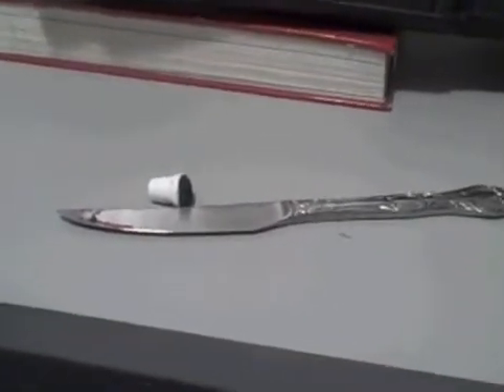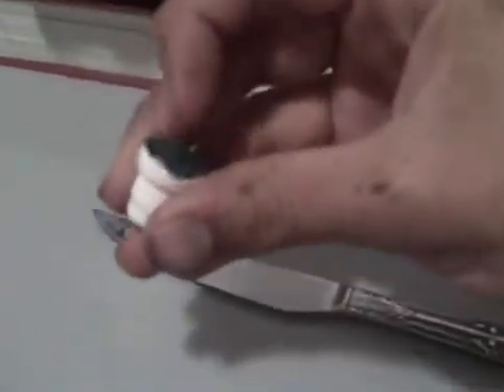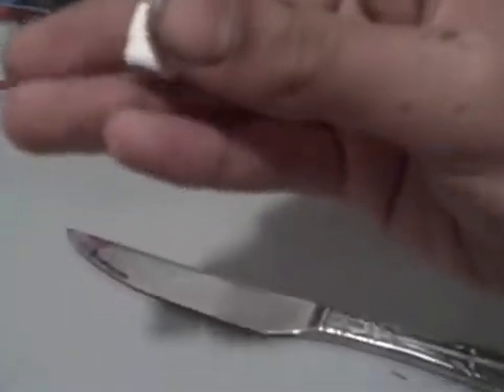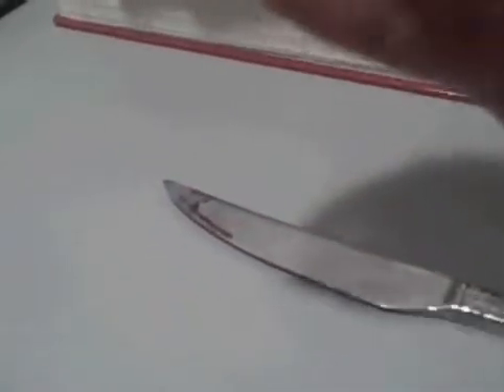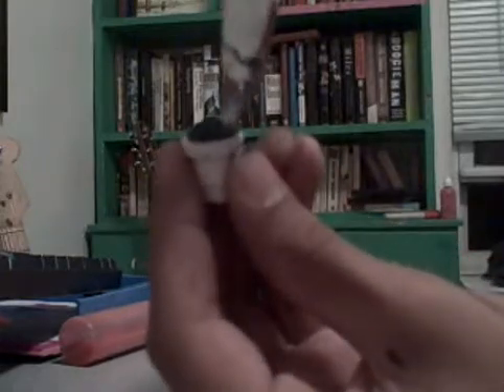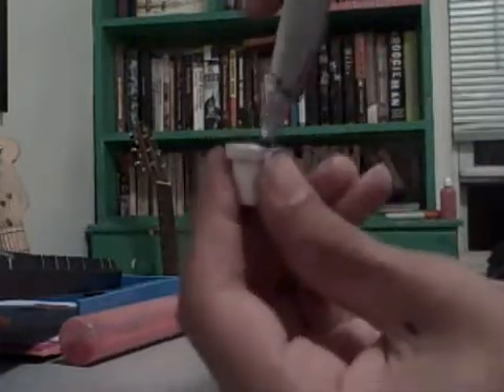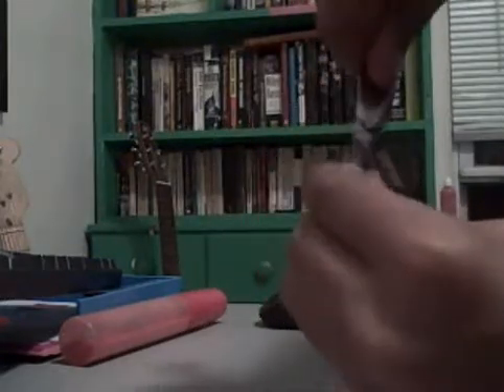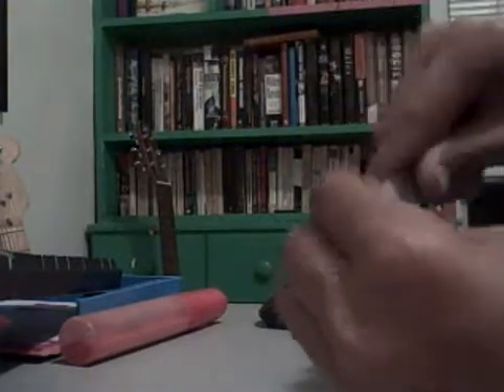Fixing or replacing your krink nib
how to fix or completely replace your messed u krink nib